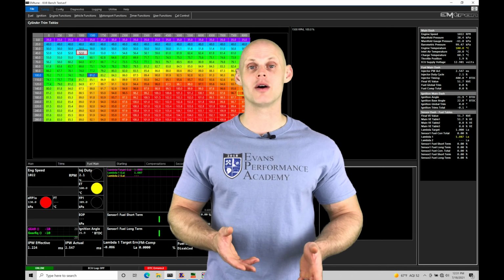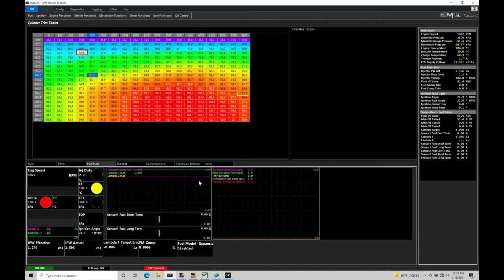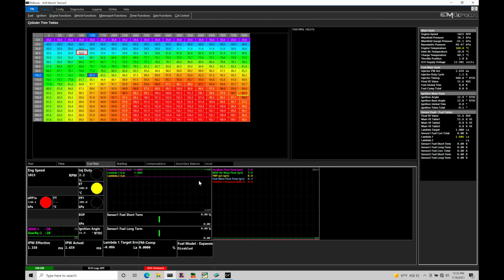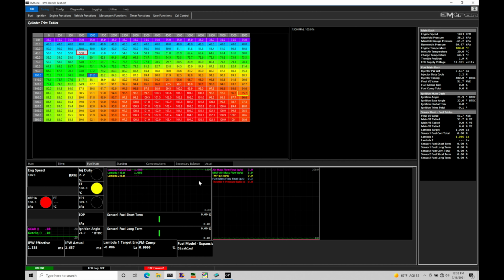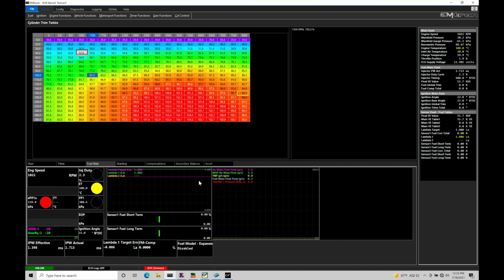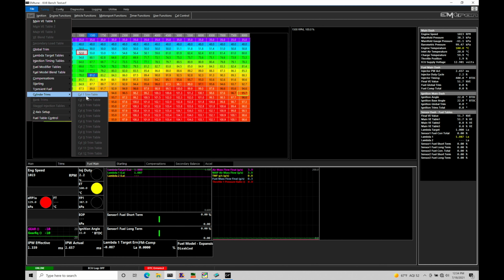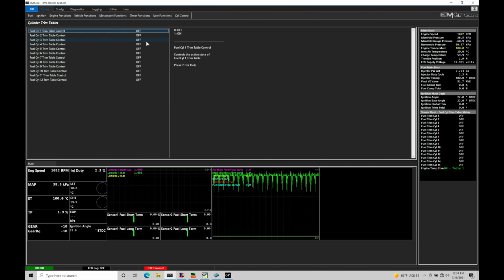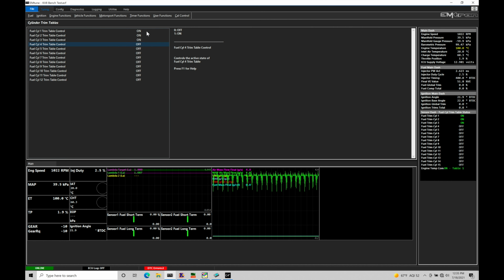Emtron Training Course Part 35: Individual & Bank Trims | Evans Performance Academy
Emtron Training Course Part 35: Individual & Bank Trims explores how to use individual cylinder fuel/spark compensations to balance out each cylinder combustion.  In addition, we explore how to utilize bank fuel trim control to even out bank to bank AFR differences.